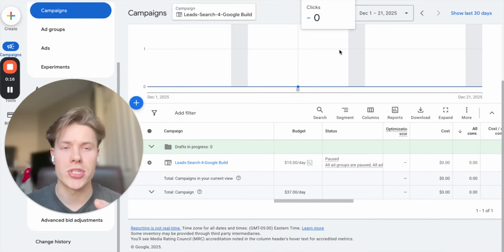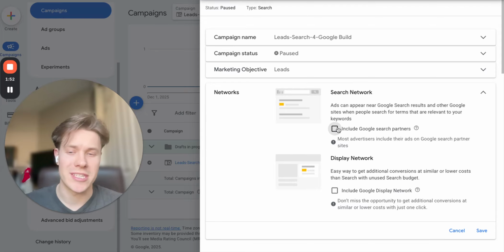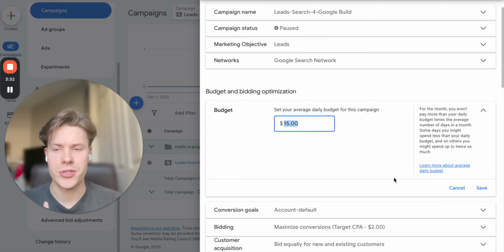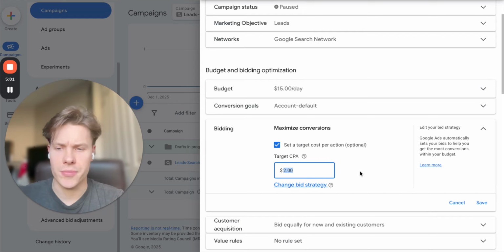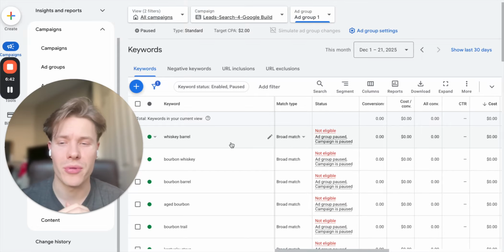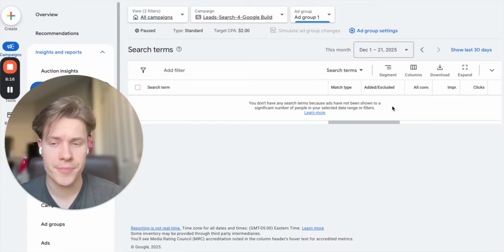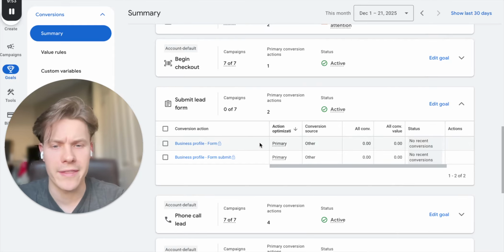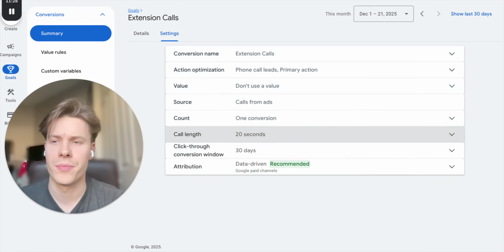How To Get Higher Quality Phone Calls From Google Ads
Low-quality phone calls and constant bad leads are one of the most common problems in Google Ads lead generation. In this video, I’ll show you how to improve phone call quality in Google Ads by optimizing call length, network targeting, conversion tracking, and bidding strategy — including when Search outperforms Performance Max.

This is especially useful for local service businesses, contractors, and call-driven lead gen campaigns. Generate better leads via Google Ads in 2026.